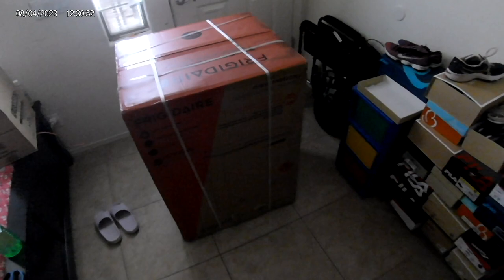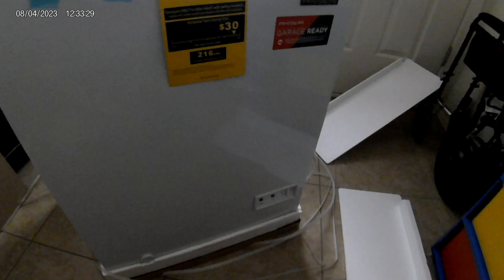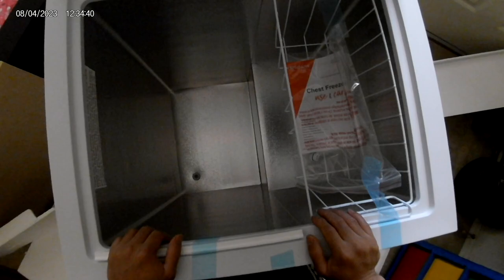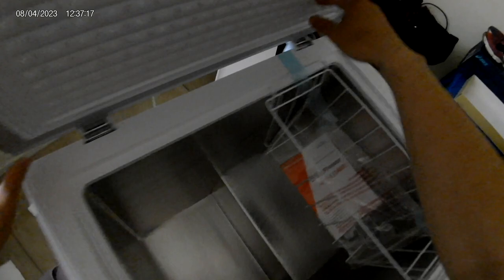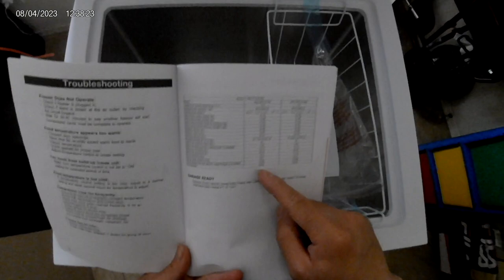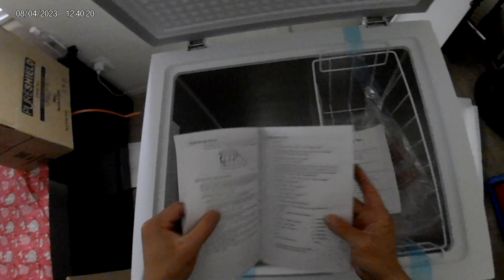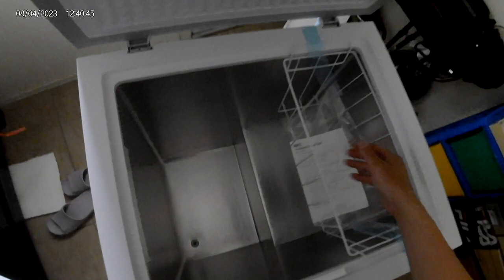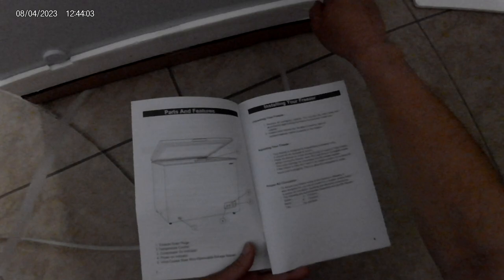Frigidaire 5.0 Cu. Ft. Chest Freezer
I need a bigger freezer than the 3.0 Cu Ft freezer we already have so I bought this 5.0 Cu Ft Chest Freezer from Wal-mart.

Link to the 5.0 Cu Ft ($142)

Link to the 7.0 Cu Ft ($159)